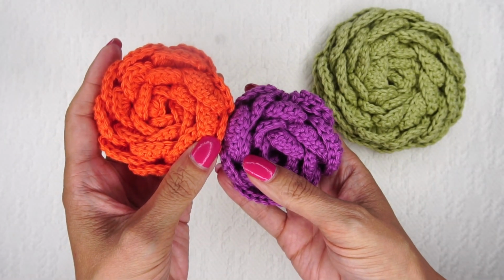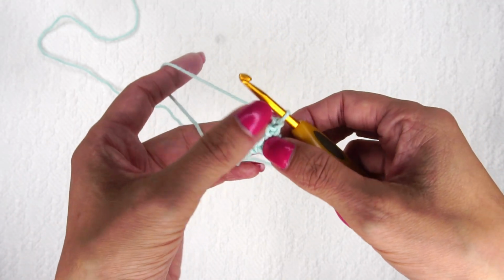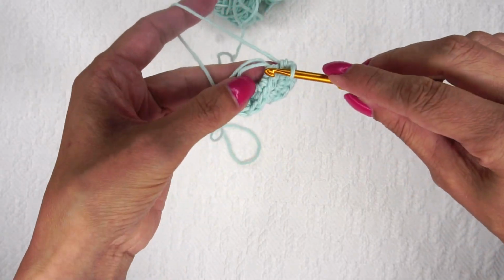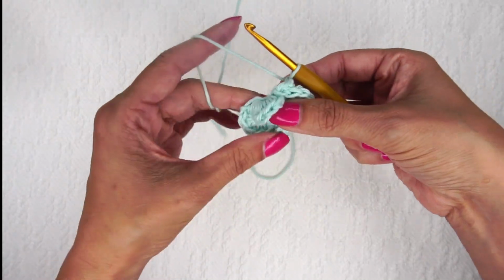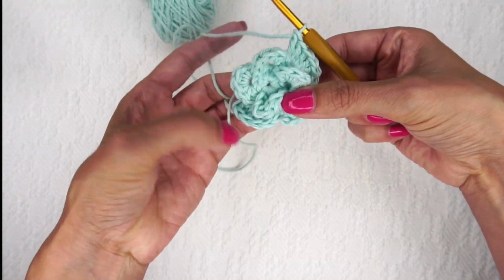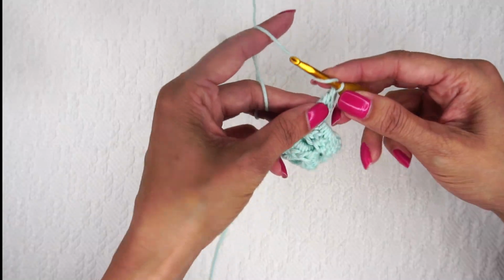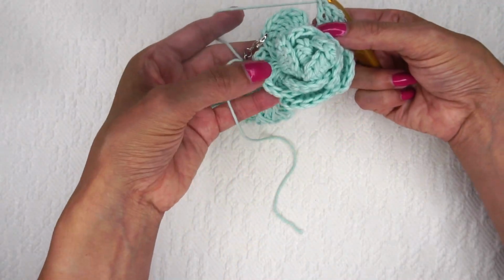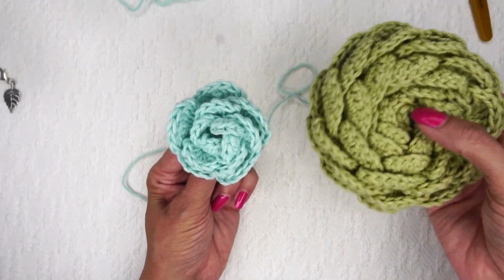How to Make a Crochet Flower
A crochet flower can add pizzazz to just about anything. As an applique, on a stem in a vase, or as a car vent clip as I have done here. For this flower we start at the center and work our way out, making the flower as large as you like.

My favorite products: